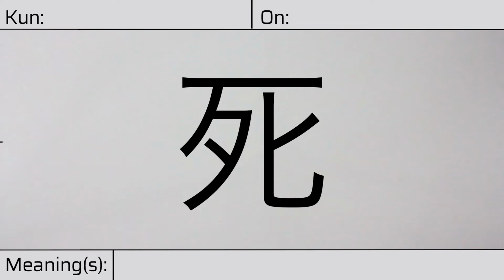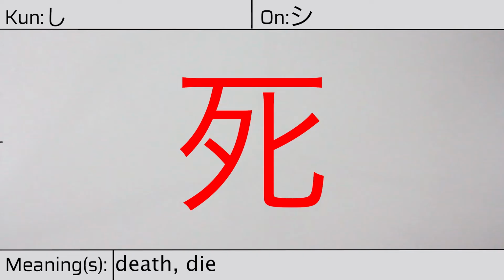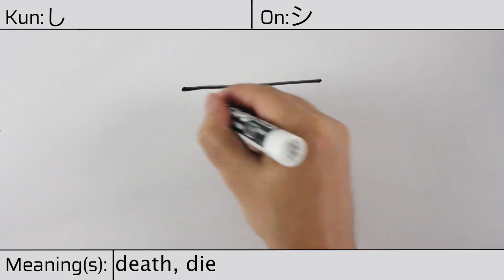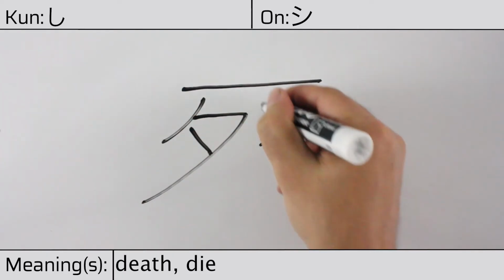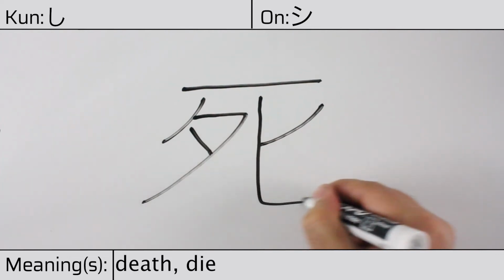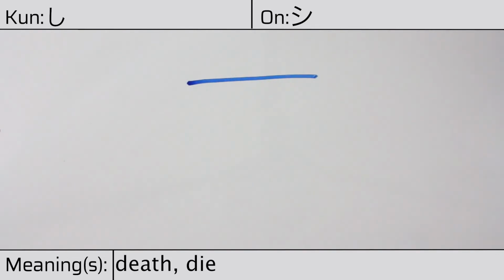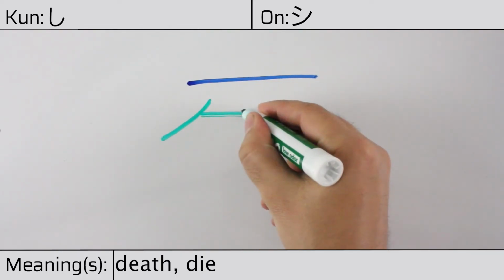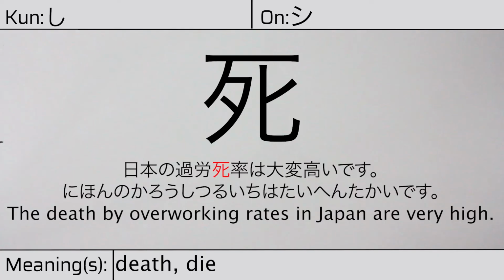Learn Japanese Kanji | JLPT N4 | 死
Learn Japanese Kanji: This kanji has kunyoumi of し、 and it has onyoumi of シ. This character means: death or die. It has the following radicals: death、 decay、 dying、 one、 spoon、 and evening. You can remember this kanji with this hint: An old person in a tomb. Our example sentence is: 日本の過労[死]率は大変高いです。にほんのかろうしつるいちはたいへんたかいです。The death by overworking rates in Japan are very high.

Voiceover: Mei Konishi